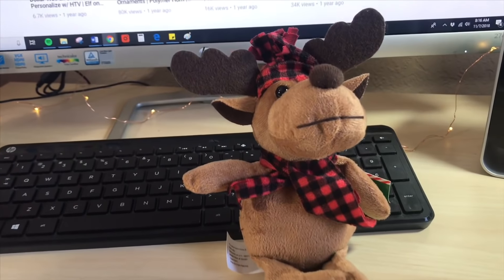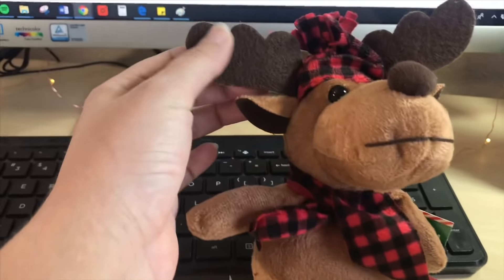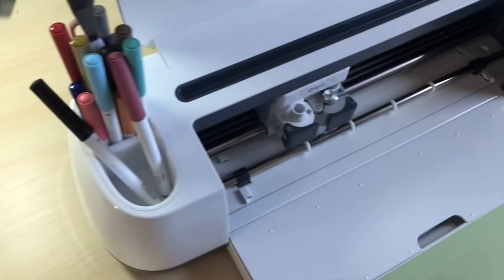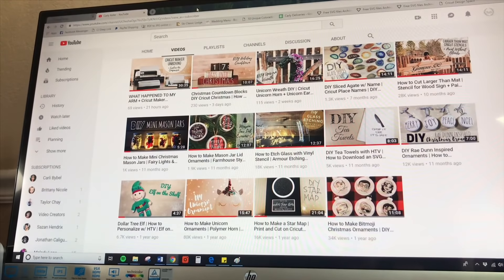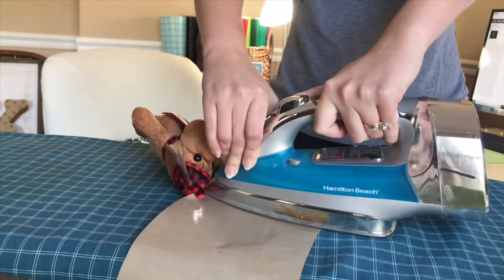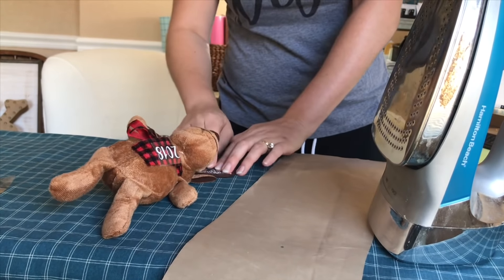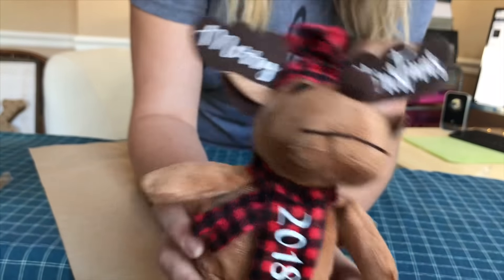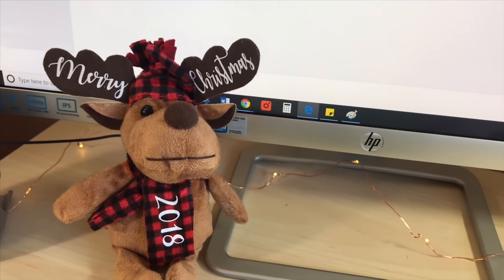Dollar Tree Moose | Dollar Tree Reindeer | How to Personalize w/ HTV | DIY Cricut Christmas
This short tutorial shows you how to personalize and cut your HTV (heat transfer vinyl) using the Cricut Maker and adhere to the Dollar Tree moose. Perfect for Christmas decor or a child's first Christmas.

Supply List:
Cricut Maker
Cricut Standard Mat
HTV (heat transfer vinyl)
This moose is from Dollar Tree

☃🕎🎁🎀🎉🎄 HAPPY HOLIDAYS!! 🍗🎂🍾👻🎅🎇

🌼 Follow me 🌼
Etsy @OhMyCustomDesigns
Personal IG @mrscarlykeller
Business IG @OhMyCustomDesigns